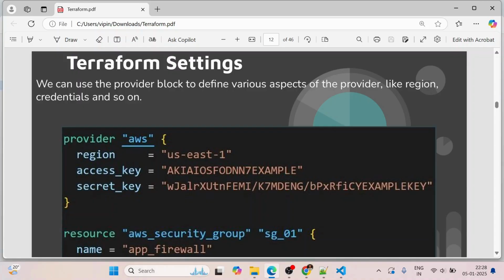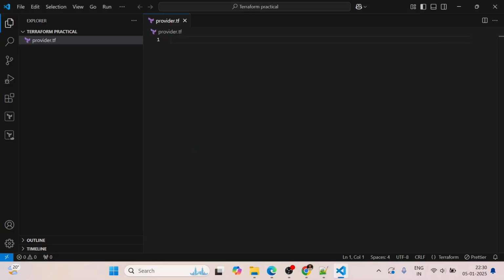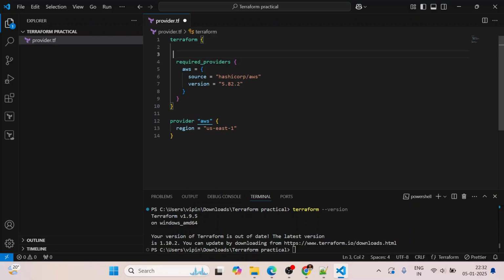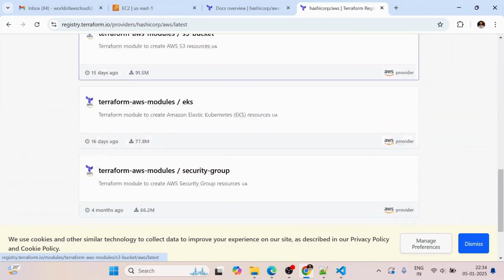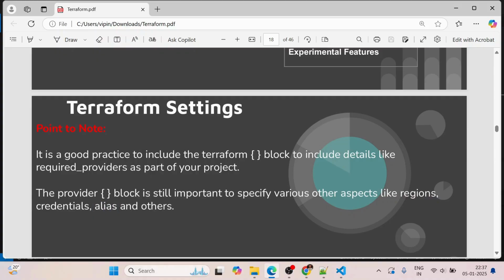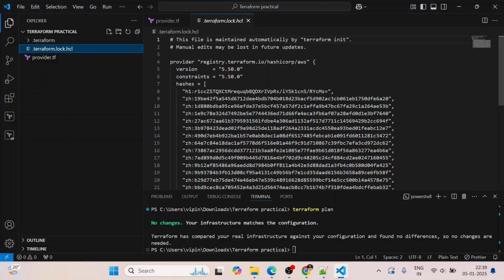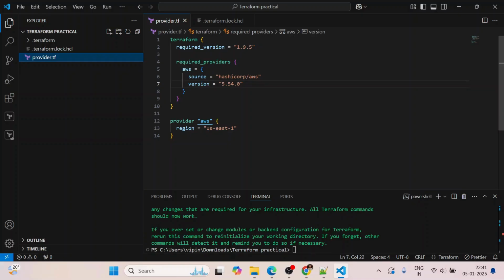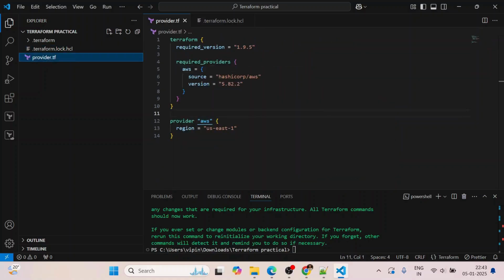Terraform Settings Block | Terraform Explained Step by Step 🚀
🎓 In This Video:
In this Terraform tutorial, you’ll learn:

0:00 - Intro
0:12 - What are Terraform settings?
0:55 - Why specify Terraform version & providers
1:50 - Example: Required Terraform version
3:00 - Example: AWS provider block
4:40 - Specifying provider plugin version
6:40 - Initializing Terraform with version constraints
8:30 - Backend & other Terraform settings options
9:50 - Updating provider version with init -upgrade
12:20 - Terraform.lock.hcl explained
13:30 - Best practices for Terraform settings
14:55 - Recap & Outro

By the end of this video, you'll understand how to properly configure the Terraform settings block to ensure your infrastructure is stable, portable, and maintainable.

📚 Resources
📁 GitHub Code Repository: